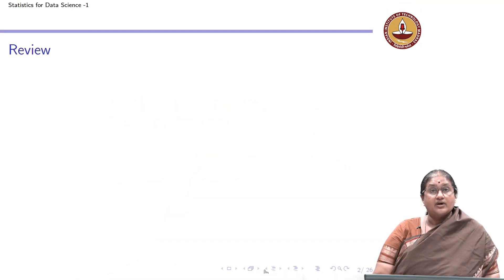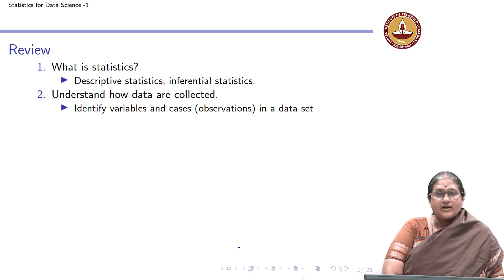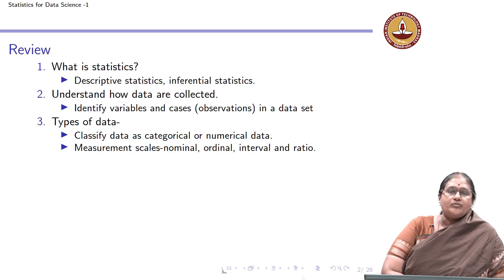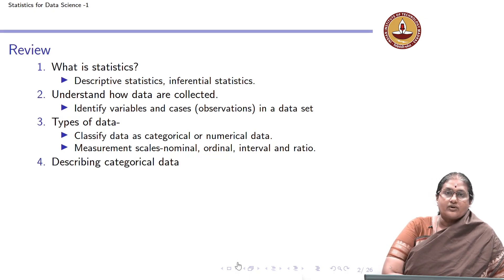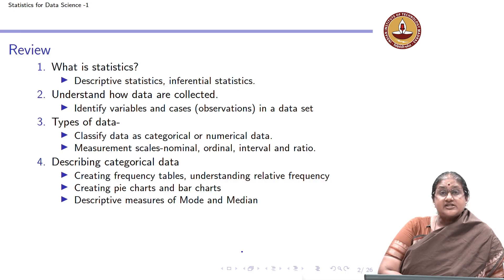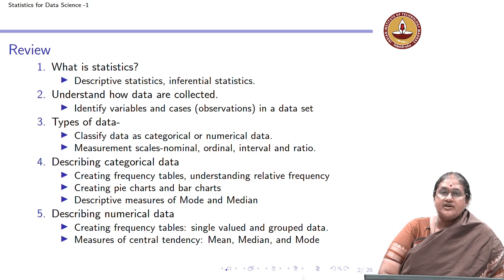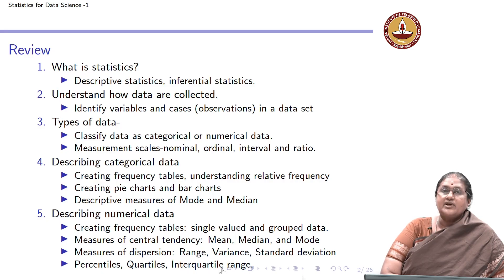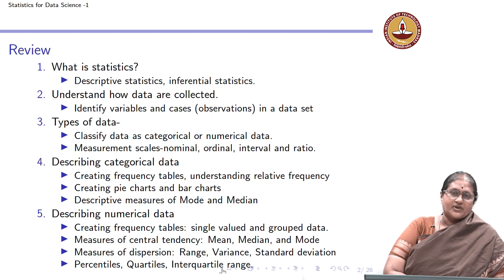Lecture 4.1 - Association between two variables - Review of course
Association between two variables - Review of course